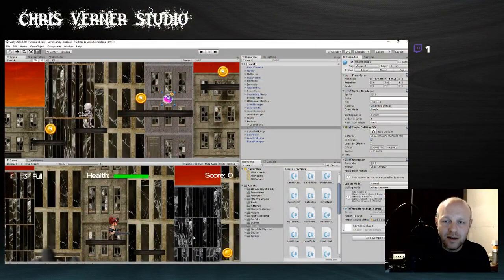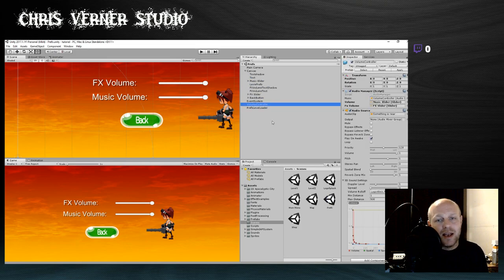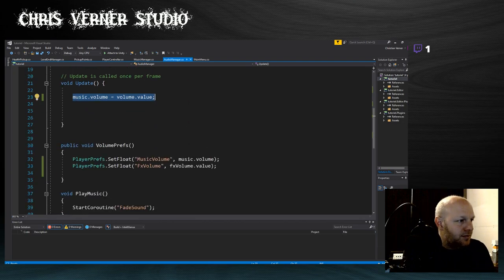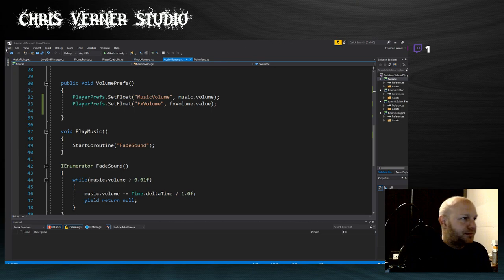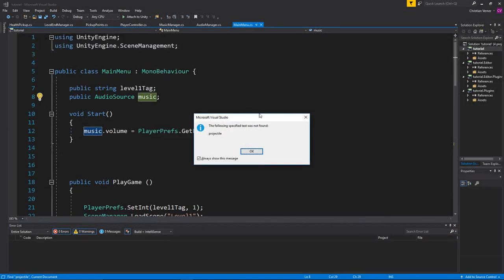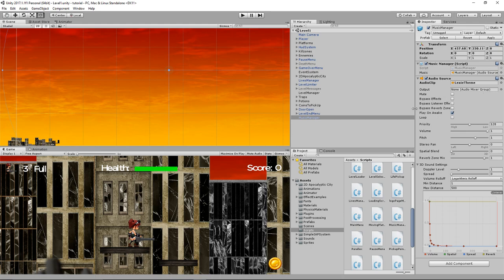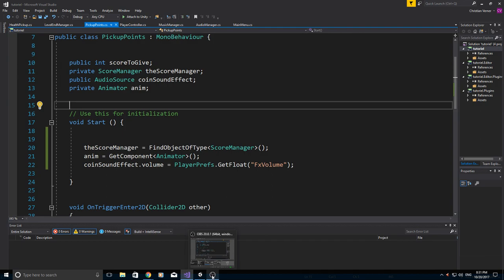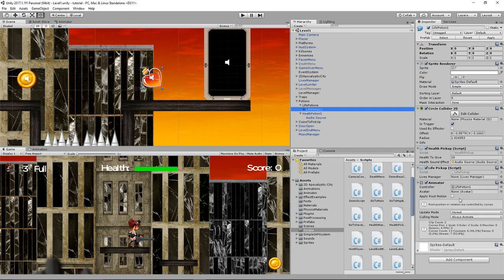Unity Using PlayerPrefs for music and fx volume (easy)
My experience using PlayerPrefs in Unity to carry music and fx volume trhough every scene.